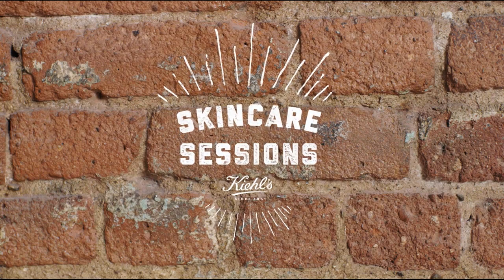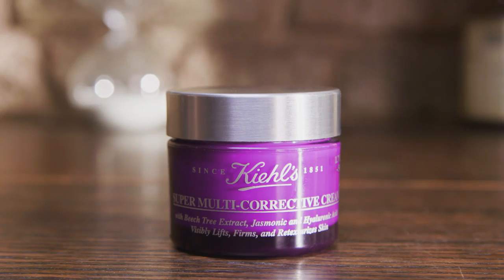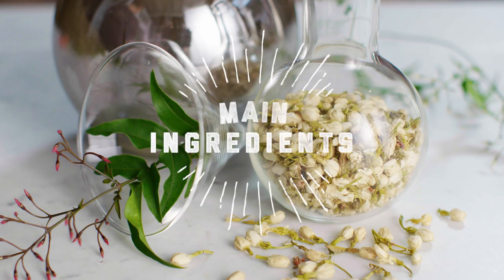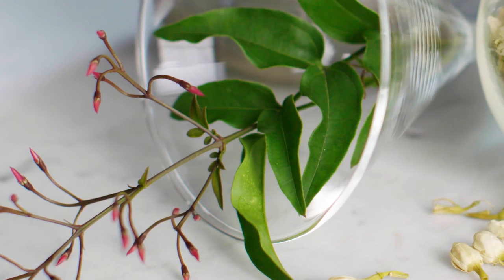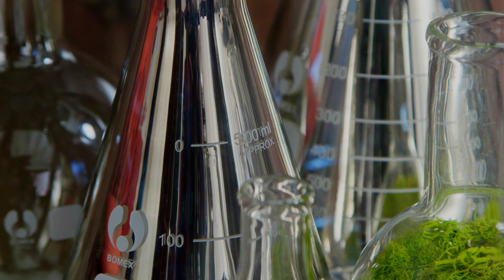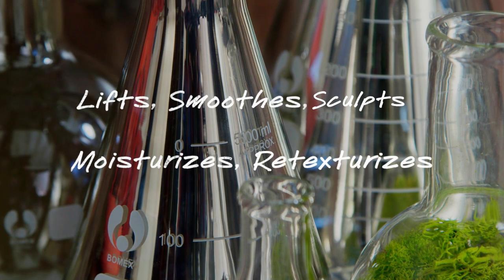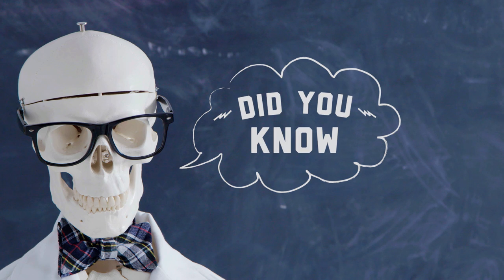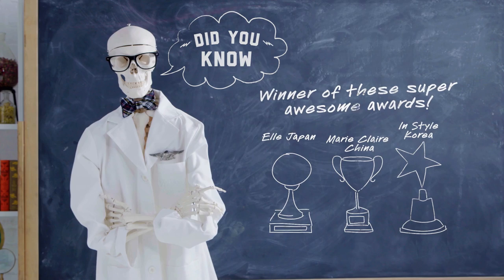How To Use Kiehl's Super Multi-Corrective Cream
Why have one anti-aging benefit when you can have five? Lift, smooth, sculpt, re-texturize and moisturize skin with Super Multi-Corrective Cream.

Show off your healthy skin with Kiehls!